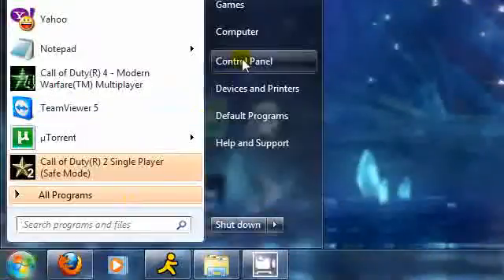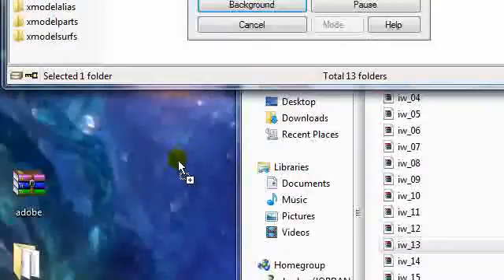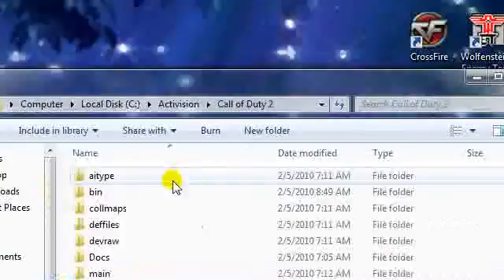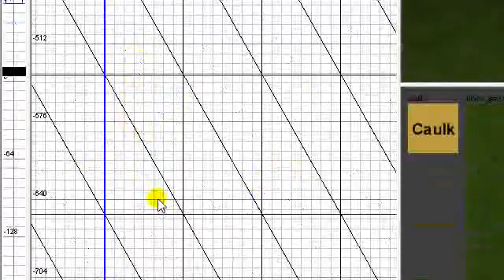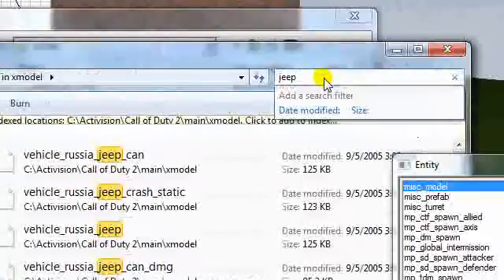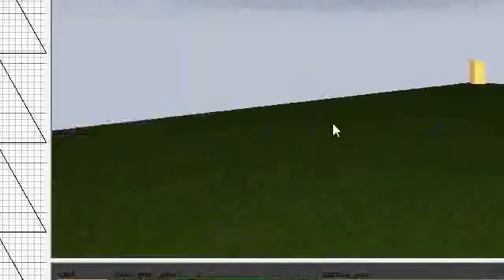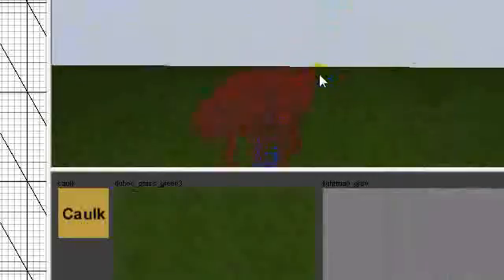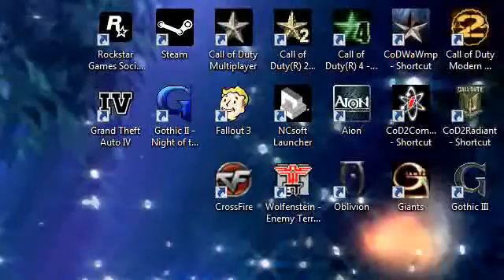CoD2 Radiant Inserting Models into your map (Prt. 6)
This is just a quick video on how to insert models into your CoD2 custom map